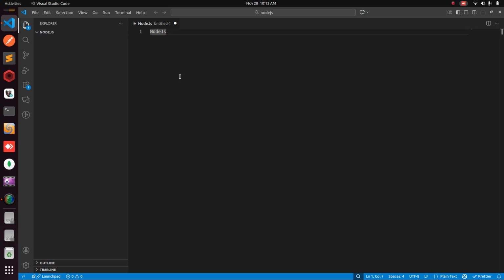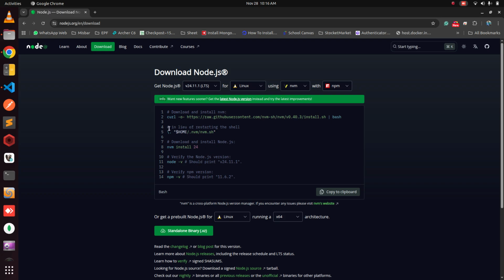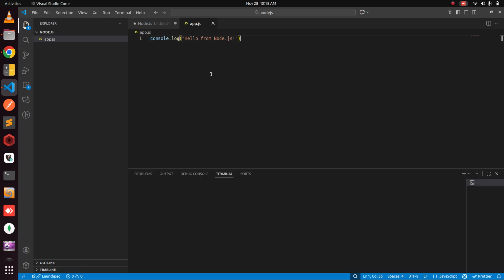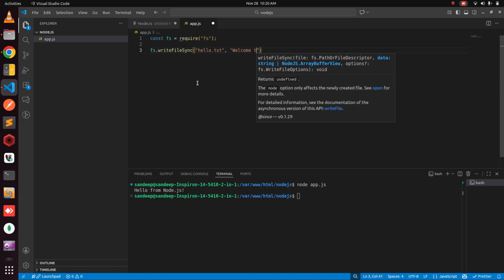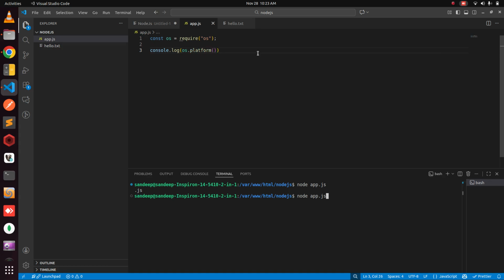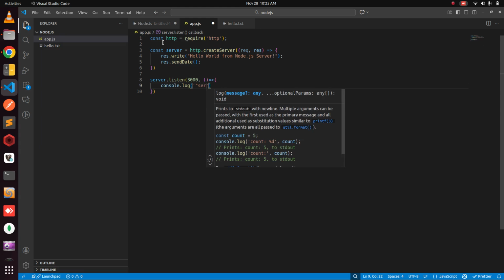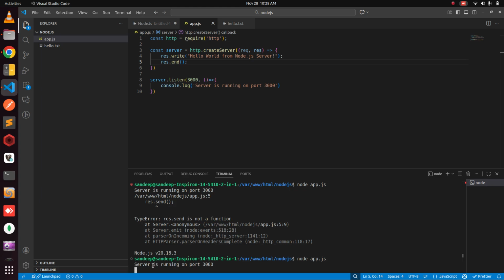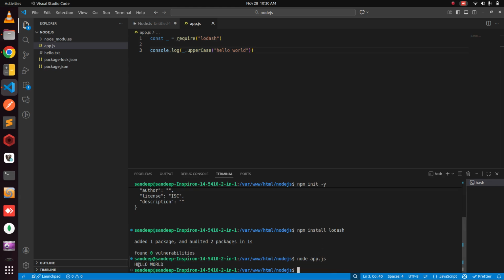Node.js Tutorial for Beginners | Learn Backend Development Step-by-Step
Welcome to this complete Node.js tutorial for beginners!
In this video, you will learn:

✔ Installing Node.js
✔ Running your first Node program
✔ Modules (fs, path, os)
✔ Creating a simple HTTP server
✔ Understanding npm
✔ Next steps to become a backend developer

Node.js is one of the fastest-growing backend technologies used by companies like Netflix, PayPal, Uber & LinkedIn.
This beginner-friendly tutorial will help you start your backend development journey.